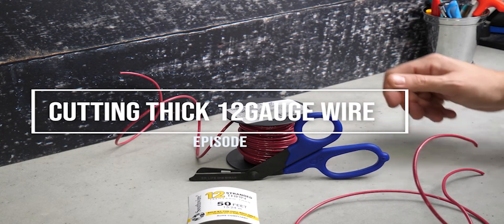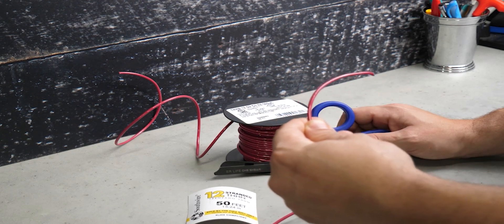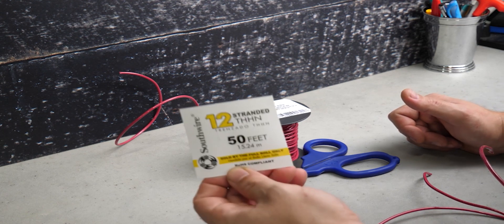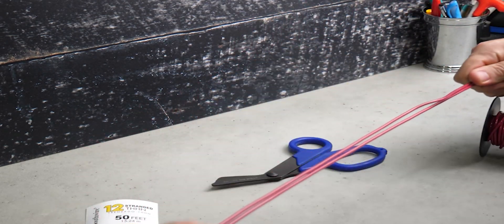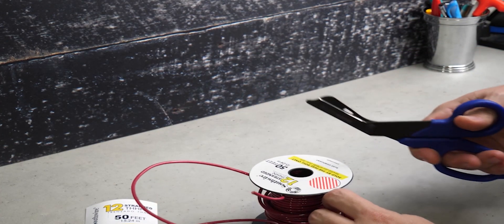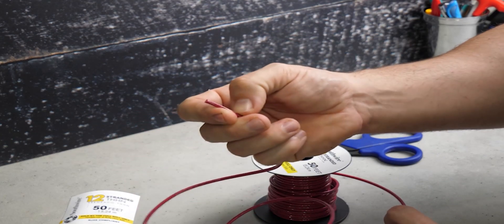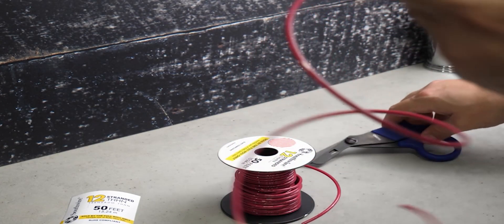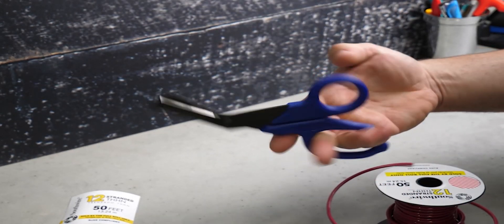ER LIFE ONE SHEAR | Extreme Heavy Duty Trauma Shear cuts 12 Gauge THHN Thick Wire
Looking for an Extreme Heavy Duty Trauma Shear for industrial use and or Healthcare? Our ER LIFE ONE SHEAR is nothing short of amazing.  It was able to successfully cut 12g stranded copper wire with a thick Nylon coating on the outside.

Today we were installing an Amp Millimeter on our CO2 Laser engraver.  This amp will allow us to dial in our power setting per various applications of materials.  In order to install this we had to rewire the meter to the laser tube and power source.   We chose 12g Stranded copper THHN for its ability to conduct high voltage and be able to string without conduit.

Those who are not familiar with electrical or THHN; here is some more information. THHN stands for “Thermoplastic High Heat-resistant Nylon-coated.” THHN is a designation for a specific insulation material, temperature rating, and condition of use (suitable for dry and damp locations) for electrical wire and cable.

Our shear did amazing at cutting this material with no issues.  As you will see in the video it cuts multiple times with a crisp snap.  This is due to the great blade registration and strong center bolt.   This steel has a high HRC Rockwell allowing it to penetrate softer metals without chipping.

Also with the pairing of a DLC (Diamond-Like Carbon) coating; the metal is protected from the copper while cutting through the casing.  This reinforces the steel and protects it from blade chips or damage.  This coating is the best in the industry as Diamond is the Mohs marker for hardness and scratch resistance.

Check out our site for all of your Extreme Heavy Duty Trauma Shear needs!

The ONE SHEAR You Will Ever Need!